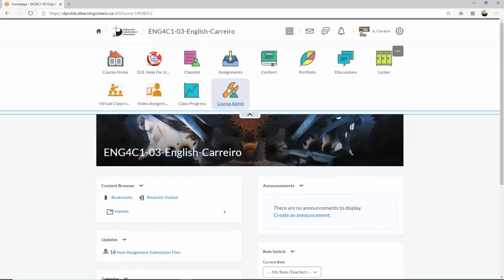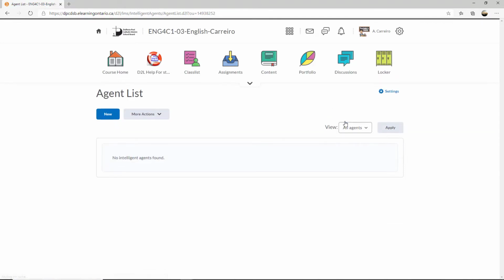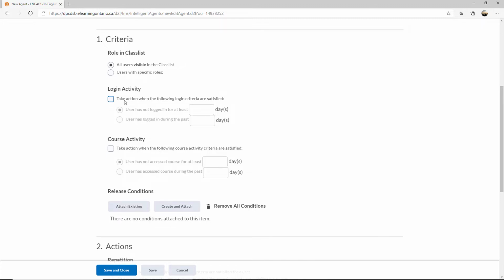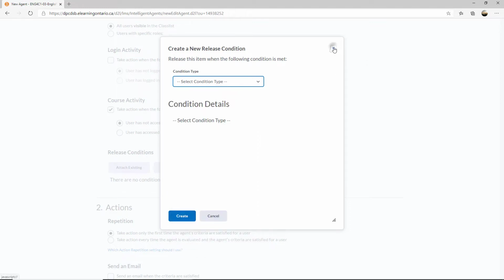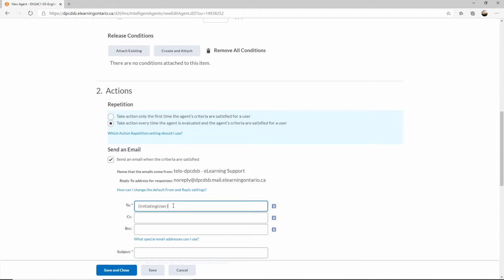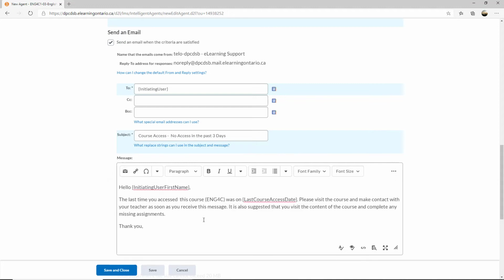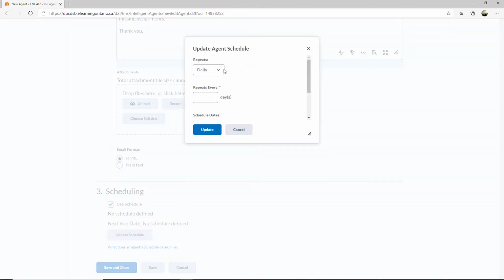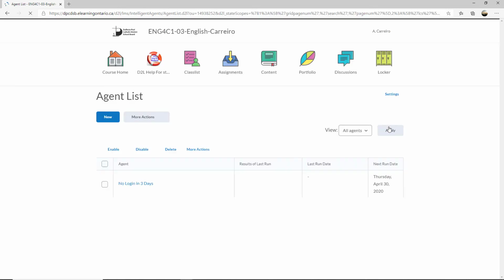Ed Tech Talks - D2L User Agents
Some of the details in this video are specific to D2L DPCDSB users.